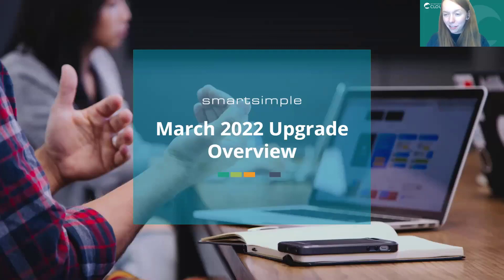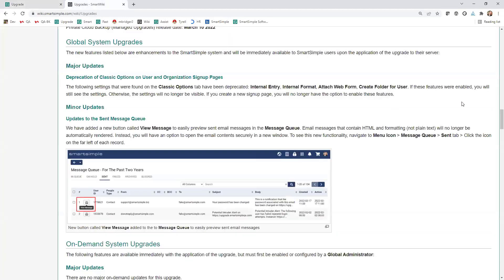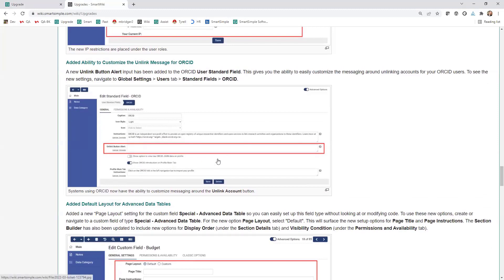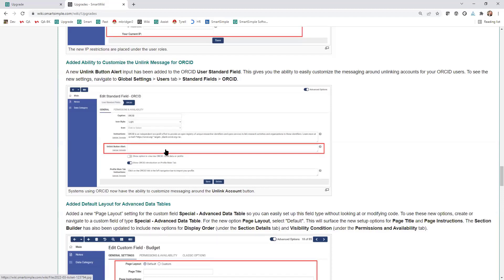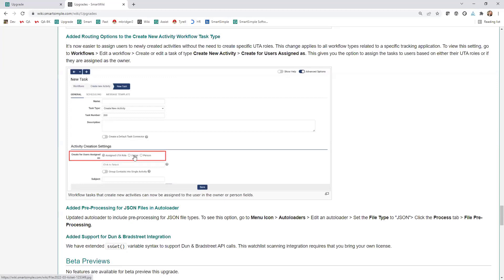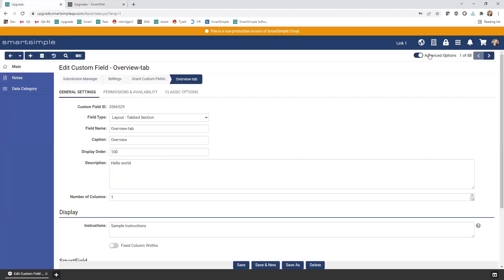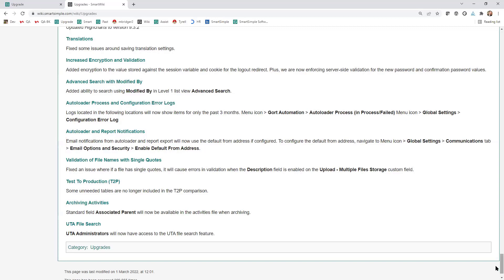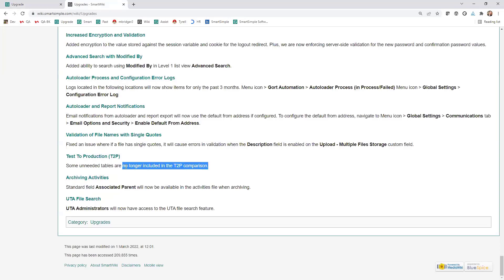2022 March Upgrade – Overview